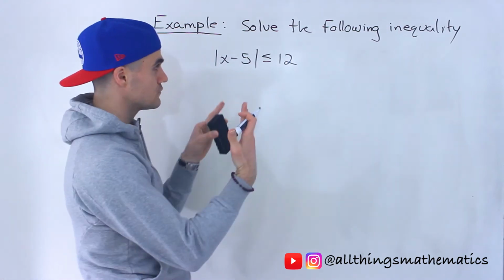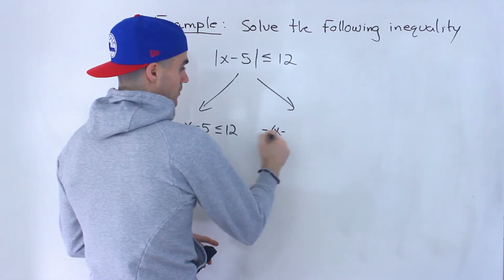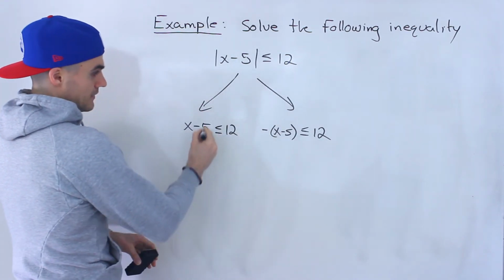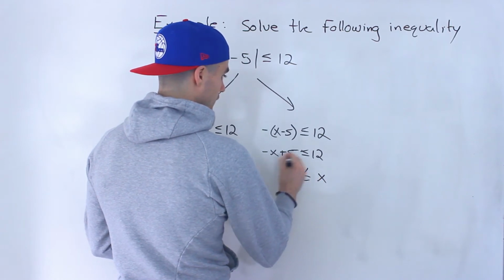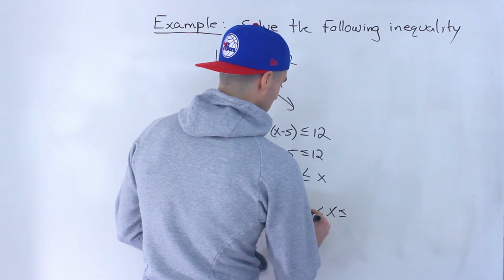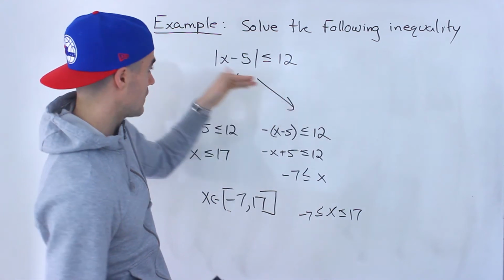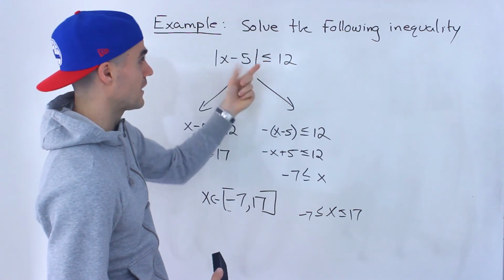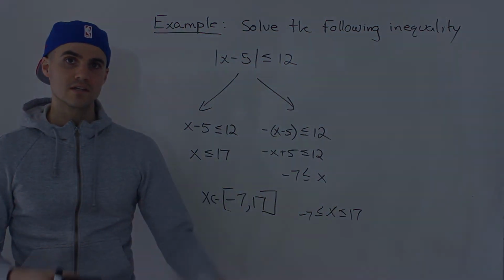MAT 1300 (University of Ottawa) - Solve an Absolute Value Inequality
MAT 1300 (Mathematical Methods 1) - University of Ottawa